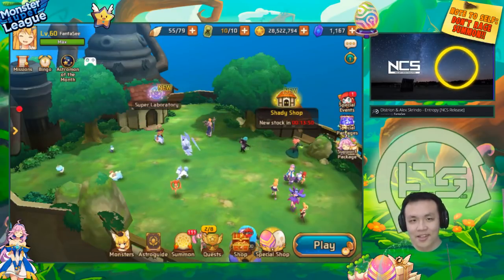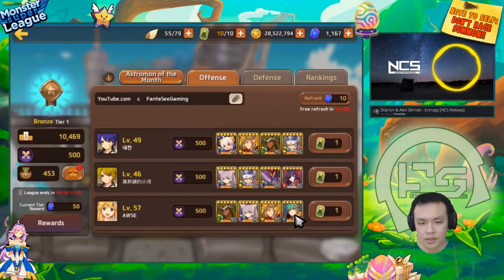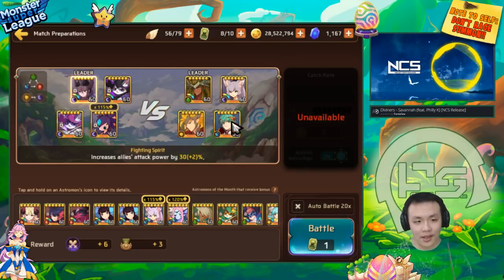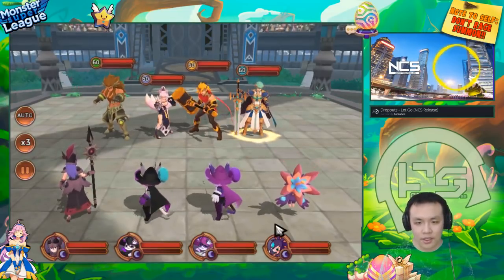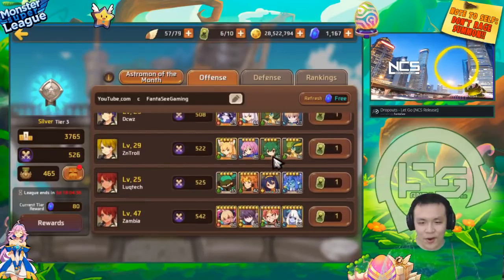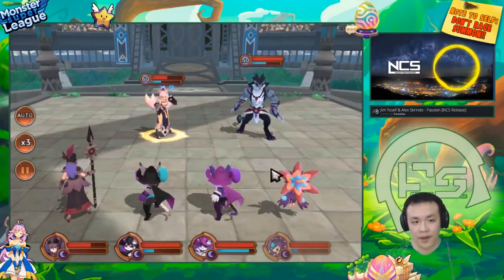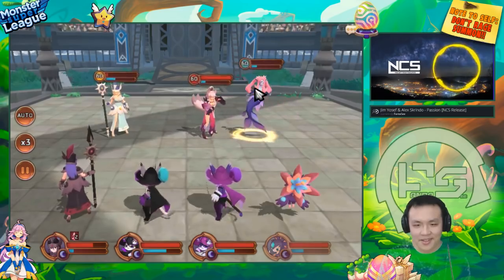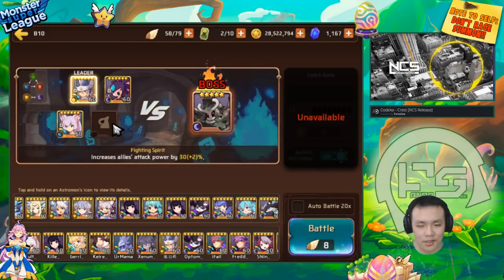Monster Super League MONSTER SPOTLIGHT!! DARK SEEDLER EVO3 100% CRIT!! INSANELY GAMEBREAKING!! ♕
Monster super league spotlight featuring my own dark seedler!

⚔Game Accounts:

♙League of Legends:
Taiwan: Perfect_Is_SHlT

♟B.net BattleTag:
FantaSee#11954 (WoW)
WaifuMaker#4848 (Overwatch)

♙Monster Super League:
FantaSee (Main)
FantaSeeF2P (Alt)

✌ Programs Used:
~~ Nvidia Shadowplay